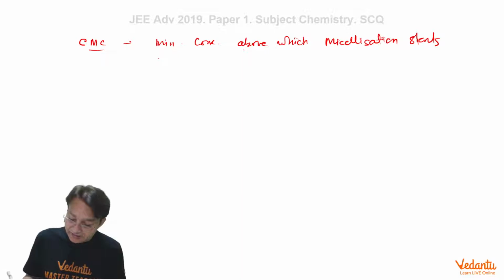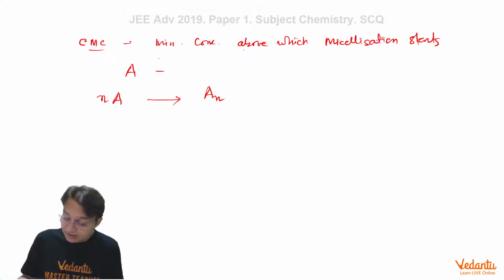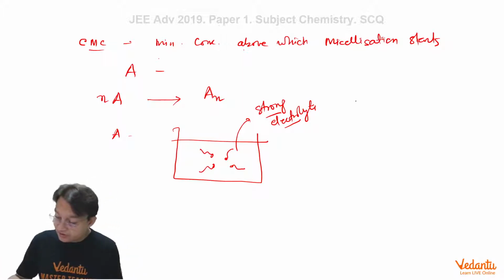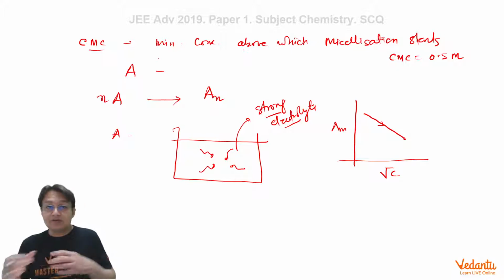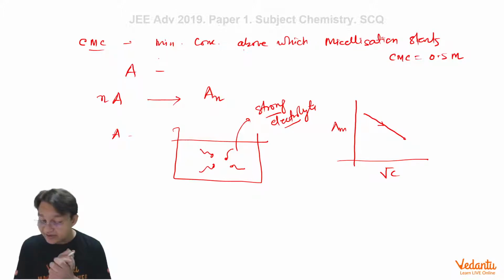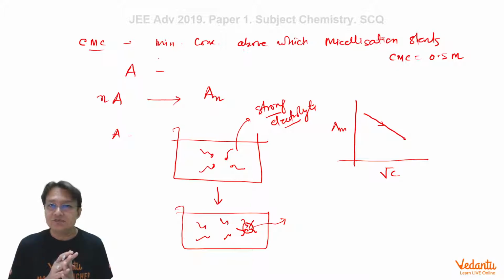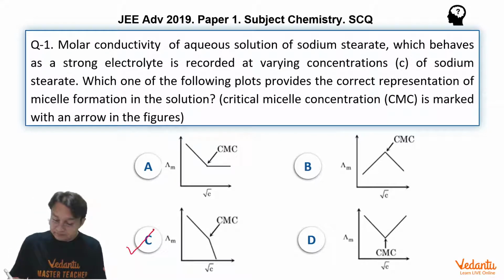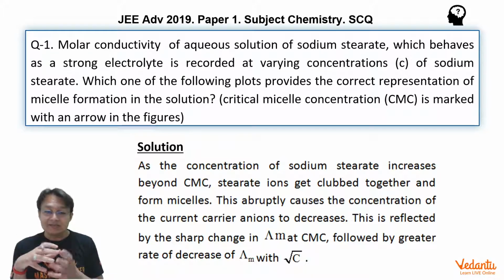JEE Advanced 2019 Chemistry Solutions - Paper 1 (Q1) | IIT JEE Chemistry |JEE Preparation | Vedantu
Molar conductivity of aqueous solution of sodium stearate, which behaves as a strong electrolyte is recorded at varying concentrations (c) of sodium stearate. Which one of the following plots provides the correct representation of micelle formation in the solution? (critical micelle concentration (CMC) is marked with an arrow in the figures)

JEE Advanced 2021 is around the corner and in midst of it why not start your preparation for JEE Advanced. JEE Advanced is scheduled and now is the time to prepare for it. Here is a JEE Paper solution to help you prepare for JEE Advanced 2021. In this video, the Master Teacher will be solving JEE Advanced Paper-1 Chemistry Question-1. This jee advanced 2019 paper solutions will help you revise the topics and will give you a chance to solve the previous year NTA JEE Advanced papers, which as suggested by JEE Experts is one of the most important things to do while preparing for JEE Advanced.